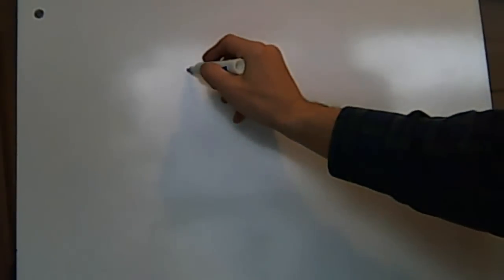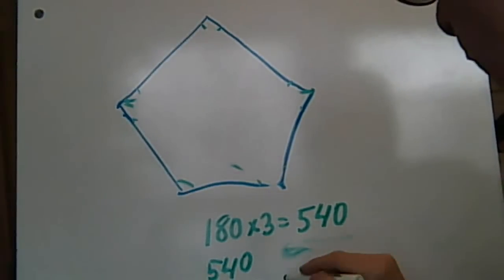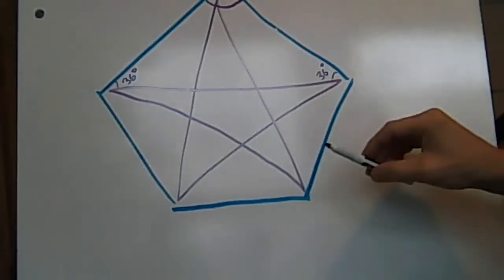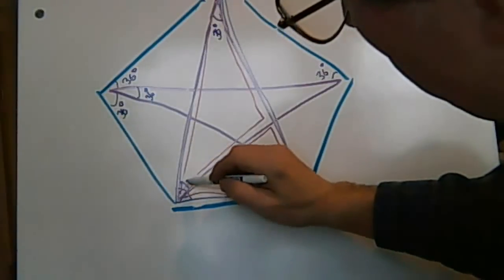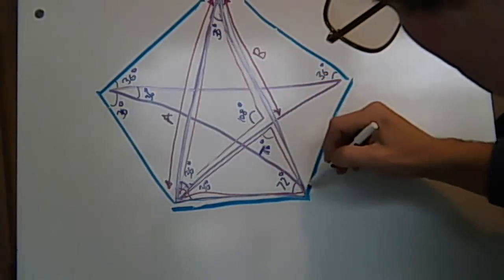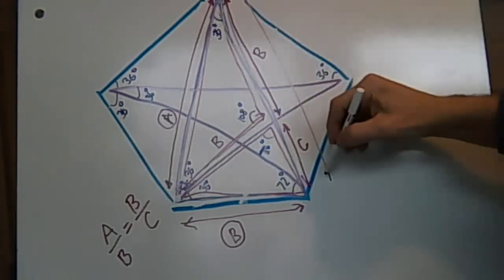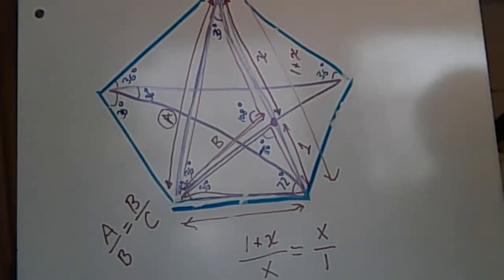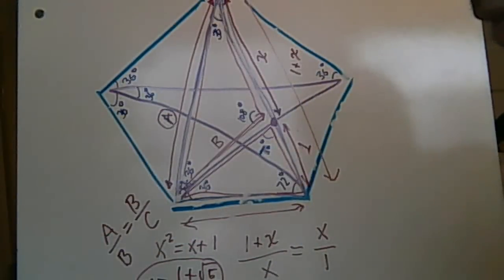the golden ratio part 2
frosty studies the pentagon and the golden ratio